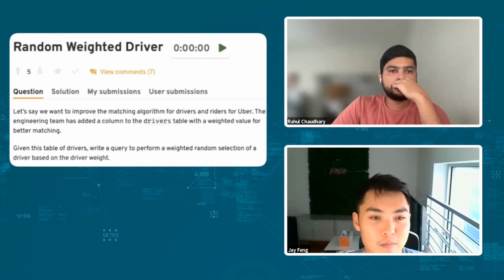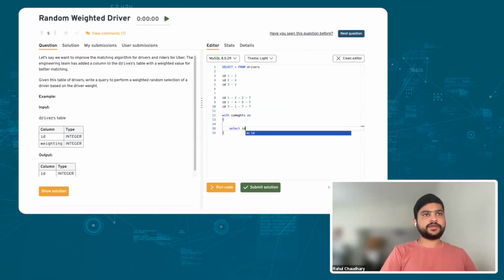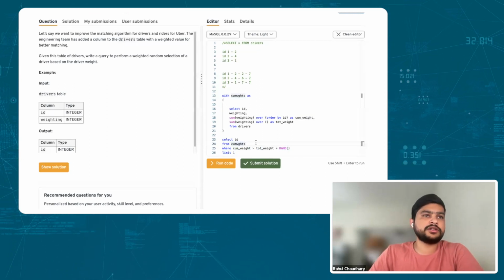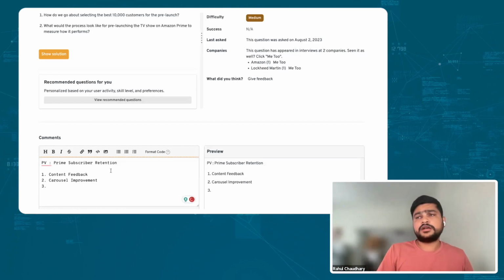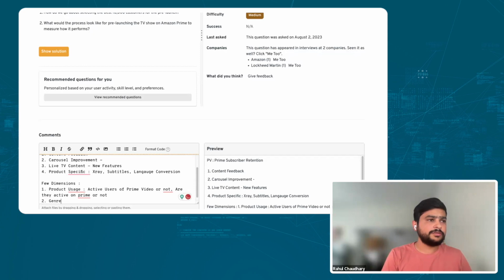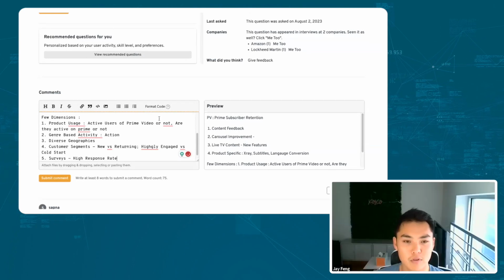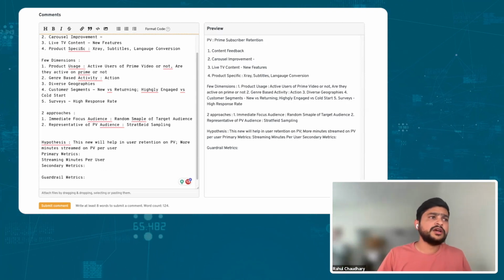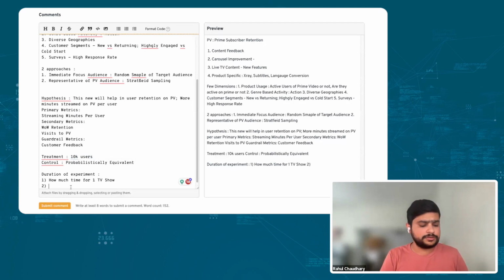Amazon Data Science Interview Question: Pre-launching Shows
In this episode, we'll tackle an A/B testing question often asked in Amazon DS interviews. We have the pleasure of discussing this with our newest coach, Rahul, who has over 7 years of experience at companies like Grammarly, Airbnb, and Meta!

00:00 - Uber Interview Question
0:24 - Clarifying Question
01:05 - SQL Query
06:22 - Amazon Interview Question
07:35 - Framework Discussion
14:35 - Follow-up Question
17:43 - Hypothesis Discussion
18:20 - Primary, Secondary, and Guardrail Metrics
19:50 - Treatment and Control Groups
20:48 - Duration of Experiment
22:33 - Retrospective